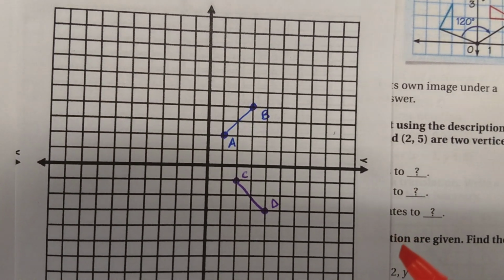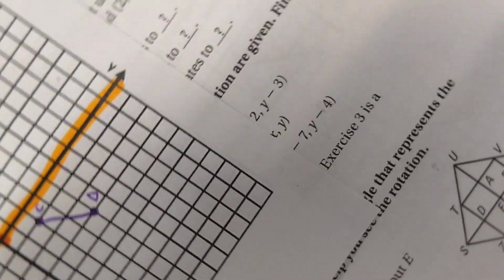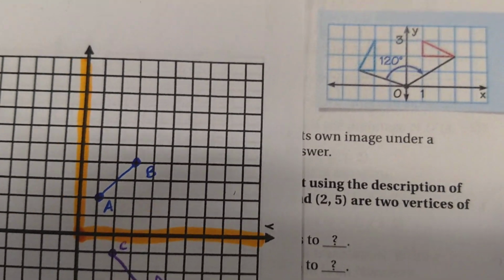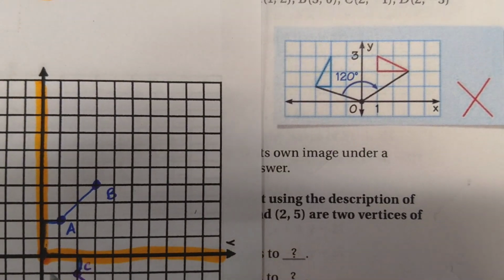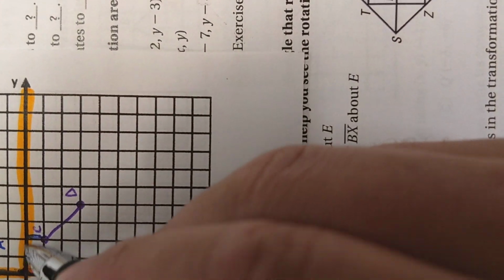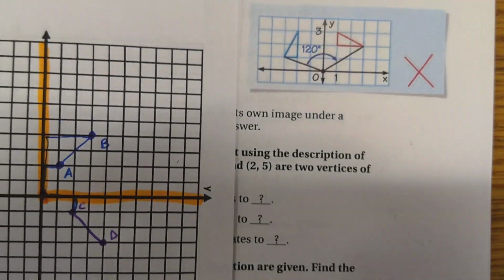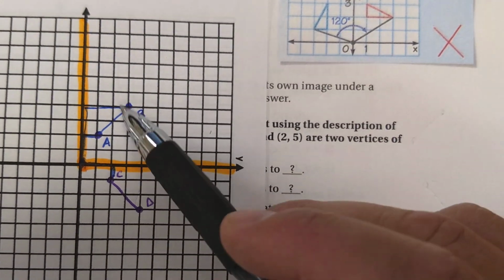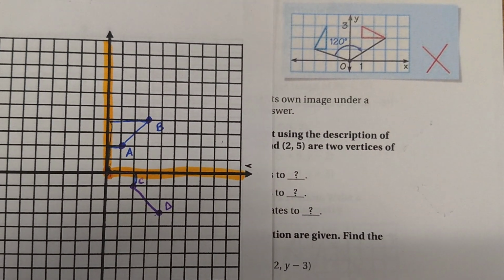3A - Rotations p.277 #20